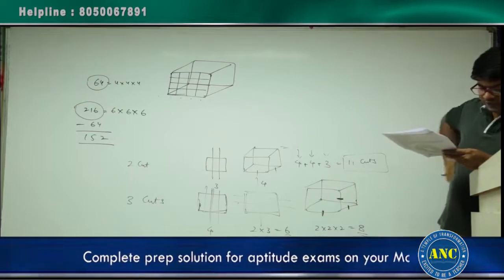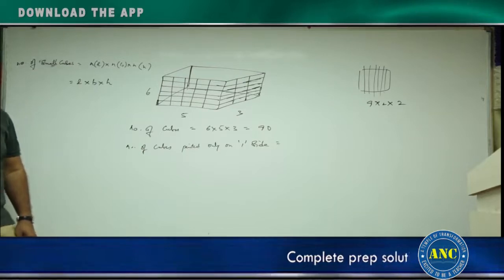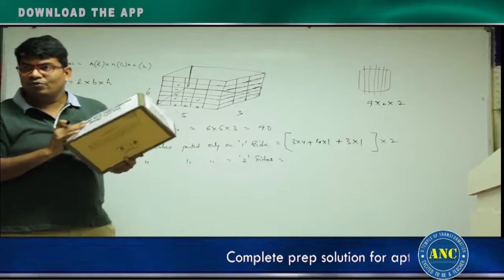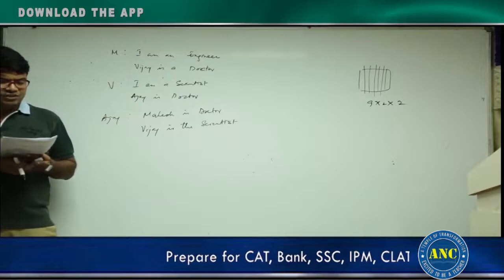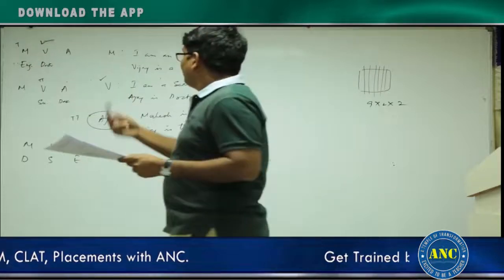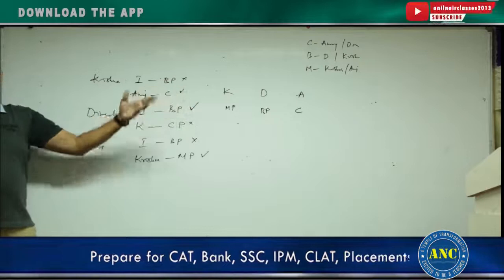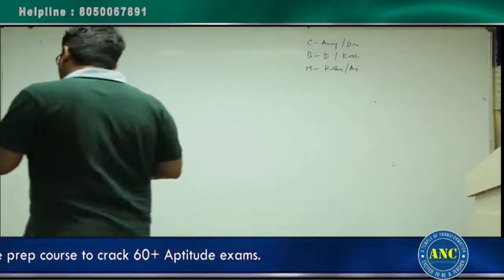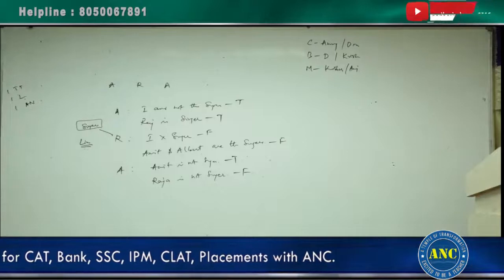▶️ ▶️▶️ Cubes | Session-2 | Anil Nair | Download ANC App